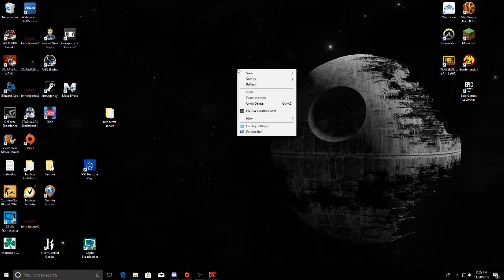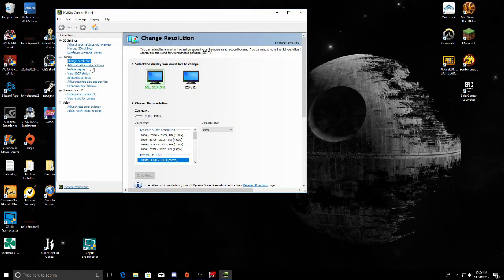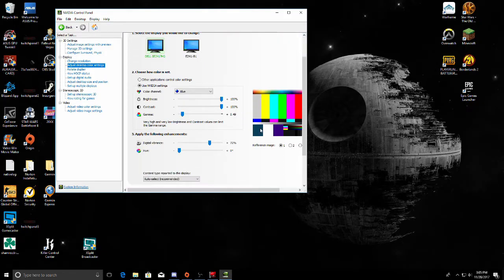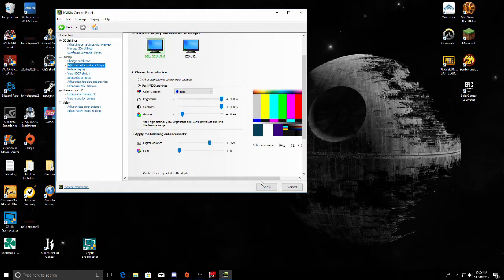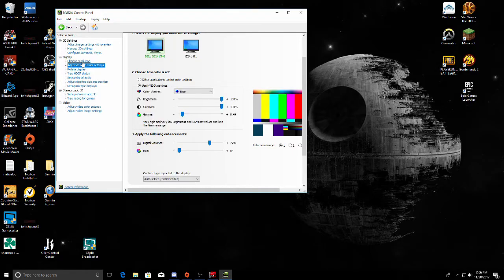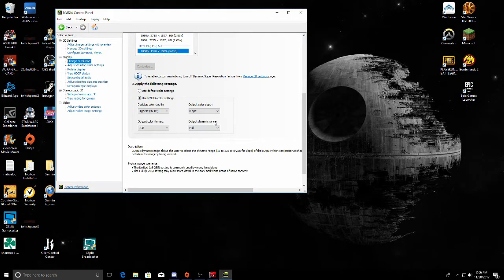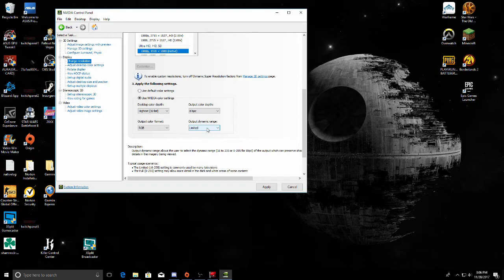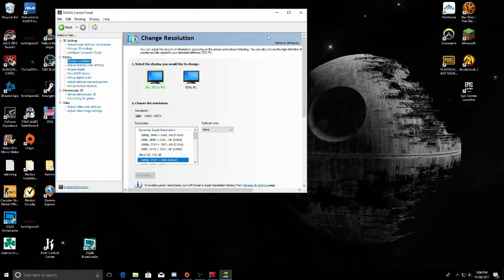Fix Your PC Display (Digital Vibrance Reset Issue)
Make your display look better  than  ever and  keep digital vibrance from resetting!